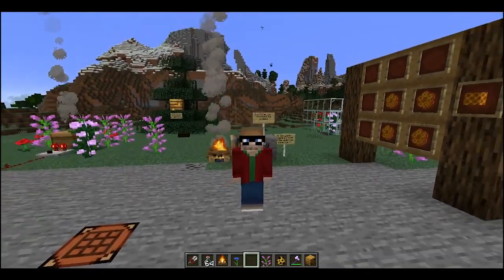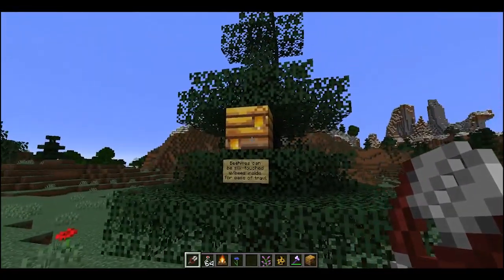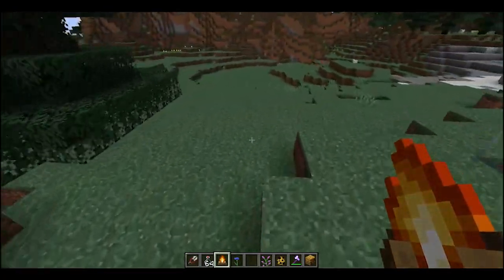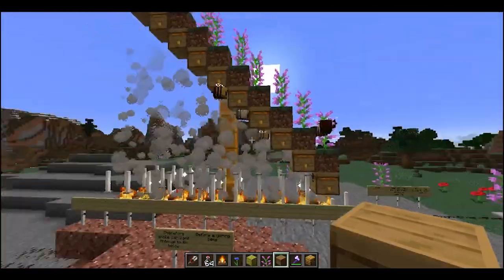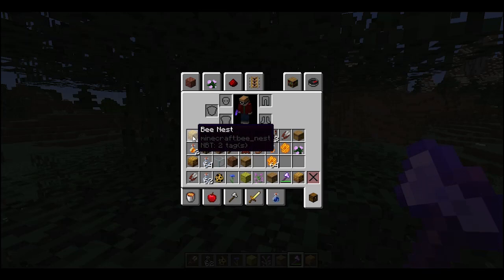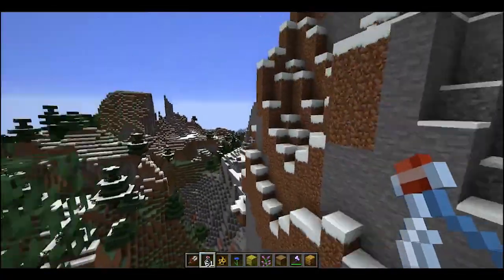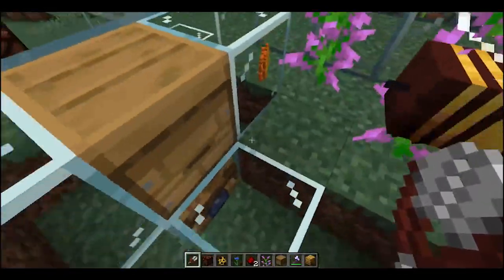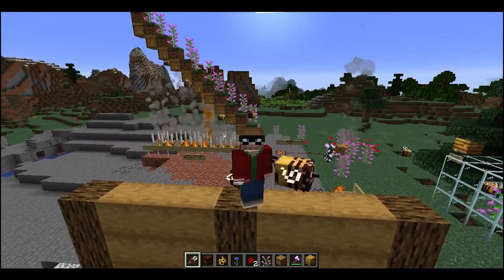Maple's Lab: How far can Campfires be from Bee Hives? Part 1 (see description)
**Update: Many of the findings in this video, since its recording, prove to be inconsistent. I will be taking another look at the mechanics examined herein, and get back with another video soon!**

Ever wanted to know about smoking-out your bees in Minecraft? I'll show you